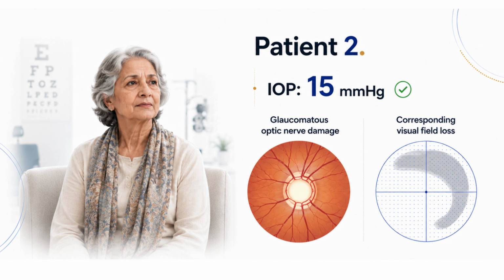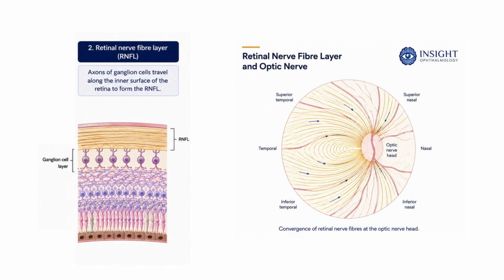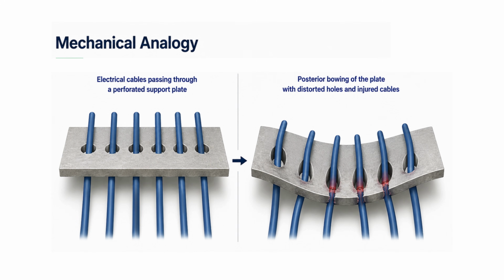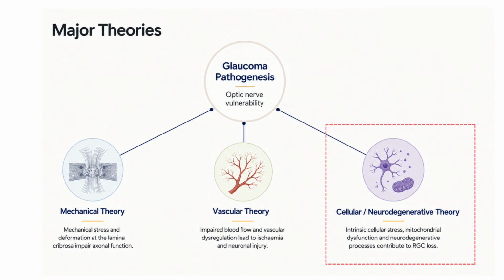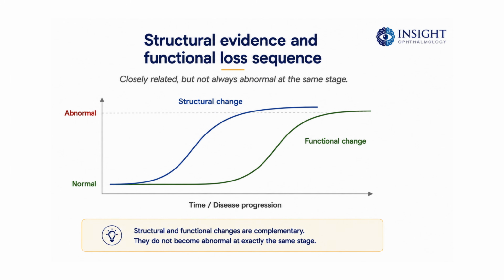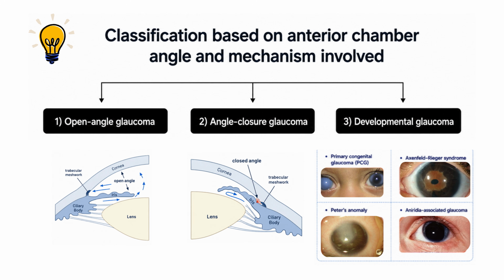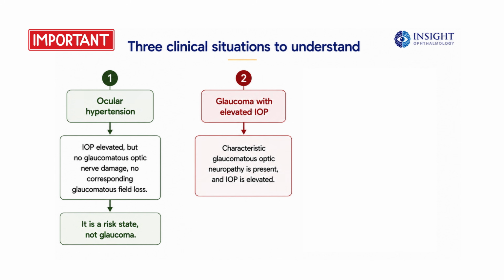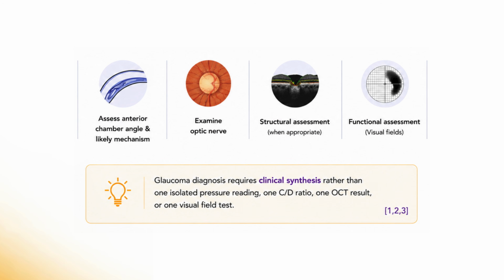Glaucoma Explained for Beginners | What Is Glaucoma? (Complete Foundation Lecture)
Glaucoma Explained for Beginners – Complete Foundation Lecture

If you've ever wondered "What is glaucoma?", this lecture is the perfect place to start.

In this evidence-based glaucoma lecture, we build the foundations step by step using current European Glaucoma Society (EGS) and American Academy of Ophthalmology (AAO) guidelines.

In this lecture you'll learn:

• What glaucoma actually is
• Why glaucoma is NOT simply high eye pressure
• The pressure paradox explained
• Ocular hypertension vs glaucoma
• Normal-tension glaucoma explained
• Retinal ganglion cells and optic nerve damage
• Mechanical, vascular and neurodegenerative theories
• Structural vs functional damage
• Classification of glaucoma
• The true role of intraocular pressure (IOP)
• Ocular Hypertension Treatment Study (OHTS)
• Early Manifest Glaucoma Trial (EMGT)
• Glaucoma suspect explained
• Clinical approach to glaucoma diagnosis

This lecture is ideal for:

✔ MBBS students
✔ Ophthalmology residents
✔ FRCOphth / FICO / ICO candidates
✔ MS & DNB residents
✔ Practicing ophthalmologists needing a conceptual revision

This video is the first lecture of the Insight Ophthalmology Glaucoma Master Module, designed to build glaucoma concepts from first principles before progressing to diagnosis and management.